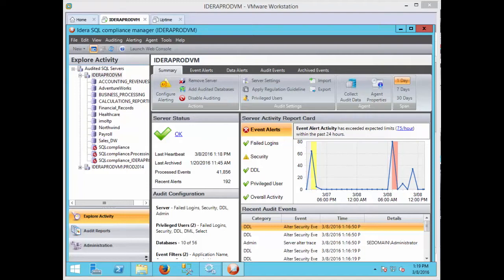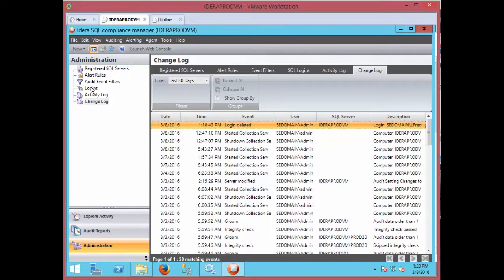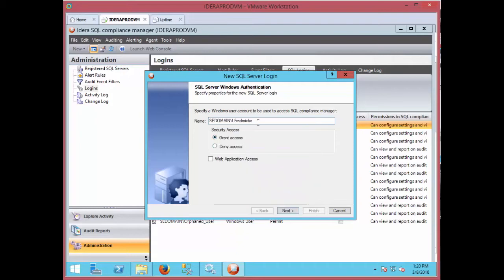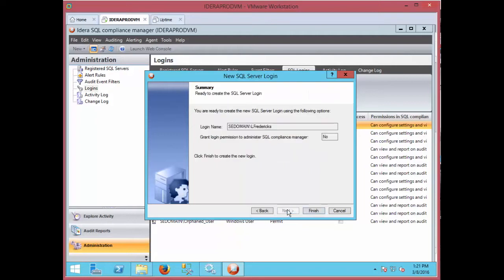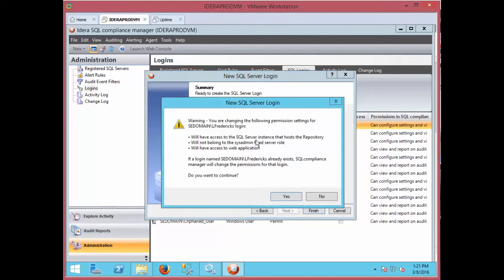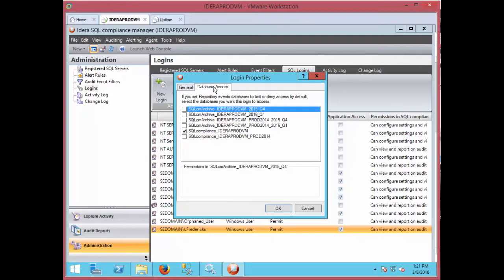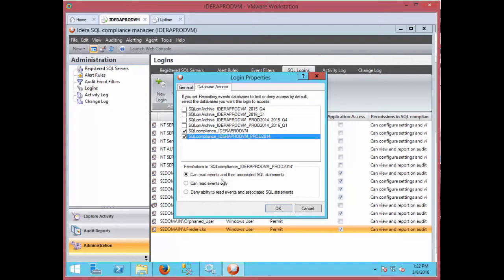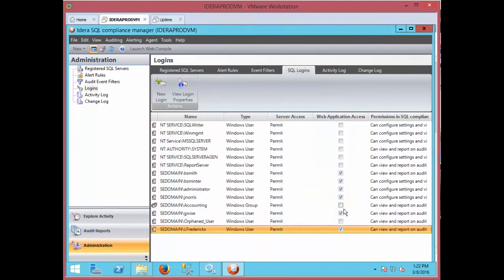How to Create an Account in SQL Compliance Manager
This video shows how to set up a user and create an account in SQL Compliance Manager.

SQL Compliance Manager is the fastest and easiest way to gather information to meet audit requirements for regulatory compliance.

With its ability to identify sensitive assets and automatically track internal and external activity in real time, SQL Compliance Manager gives you confidence that your organization has a trustworthy record of all data access.

And as your database administrators monitor, alert, and log access and changes to SQL Server databases and servers, they can save time and resources by gathering only the data necessary for the audit at hand.